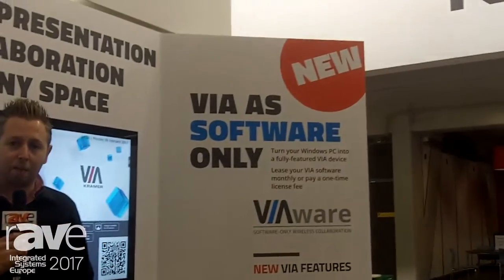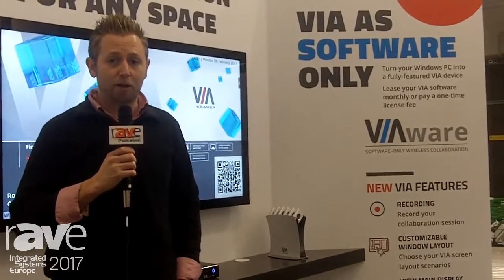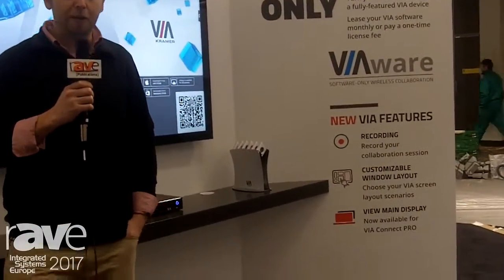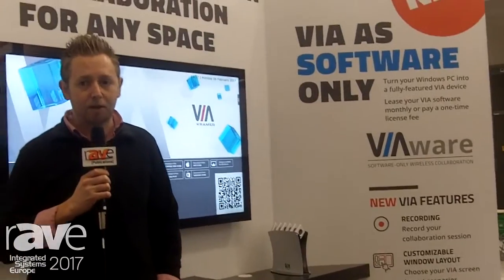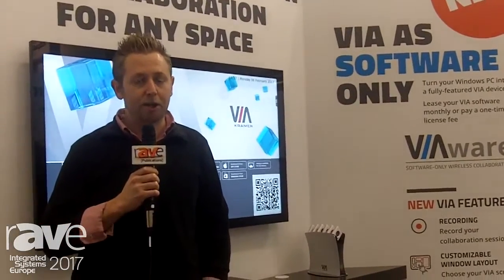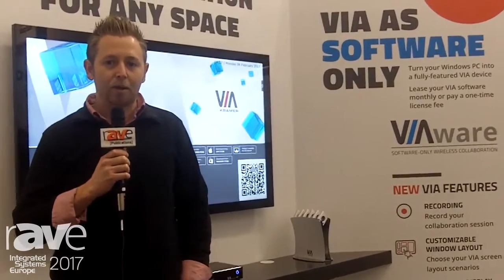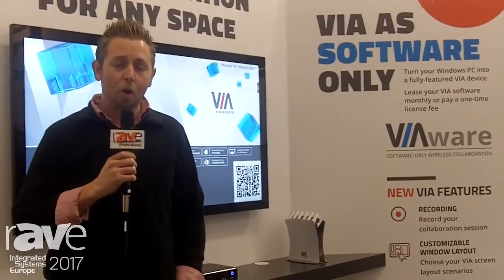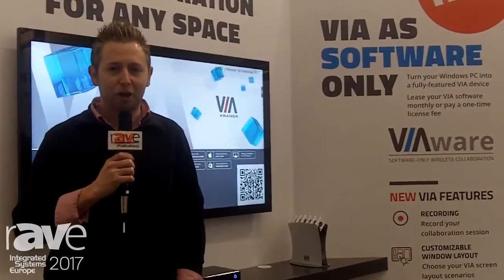ISE 2017: Kramer Intros Kramer VIAware Collaboration Software Solution for Windows 10 PC